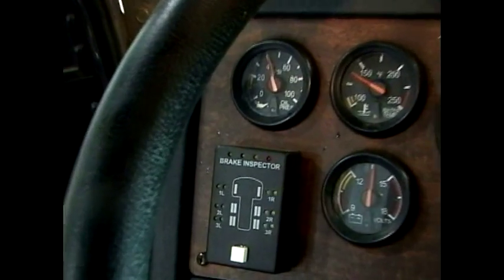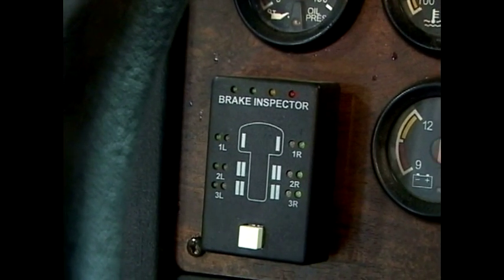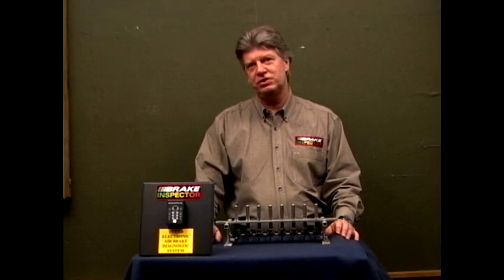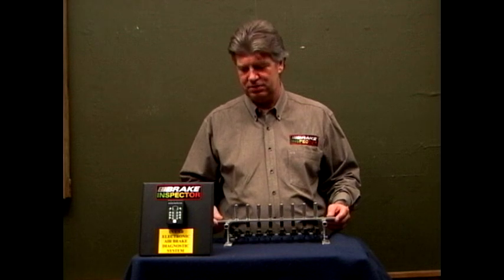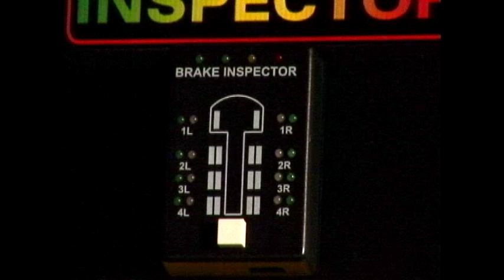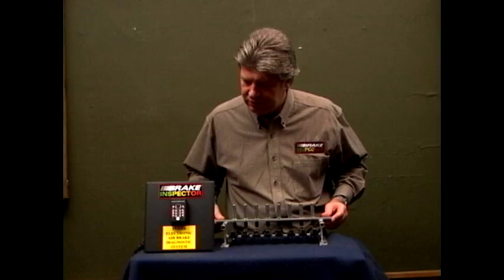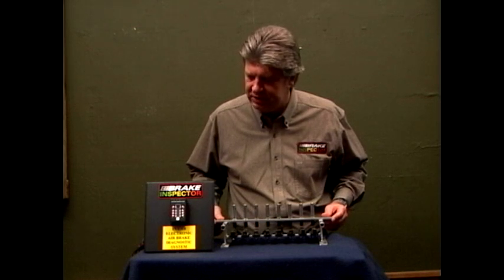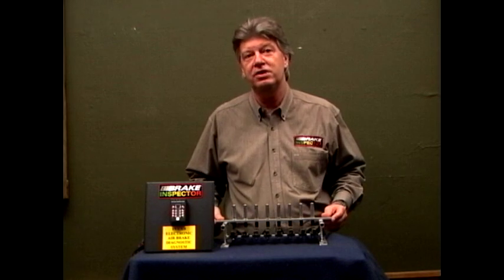Break Inspector FINAL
RTVB 2340 Video editing final project